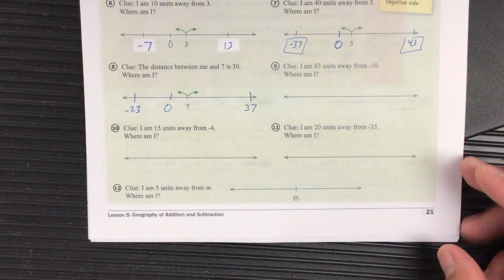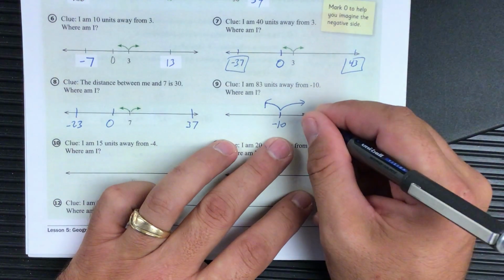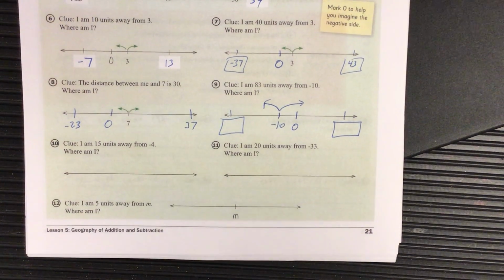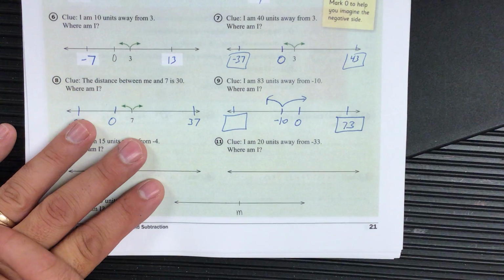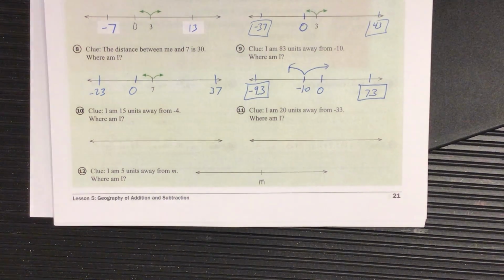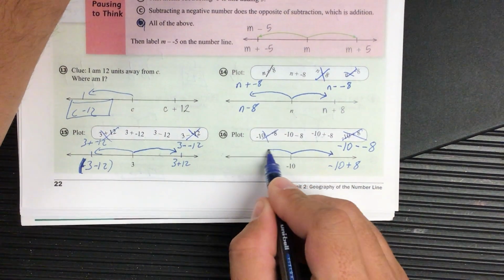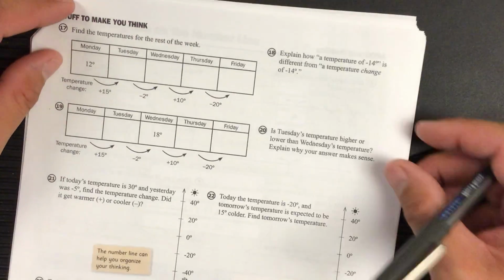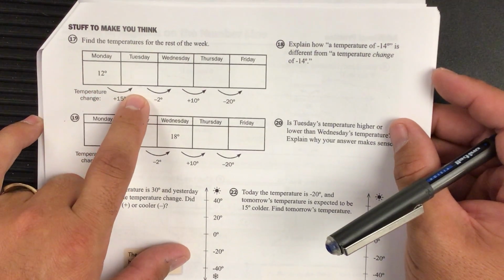2.5 Geography of + / -